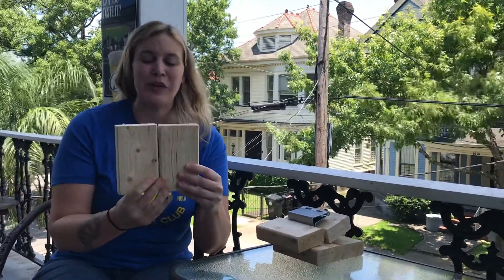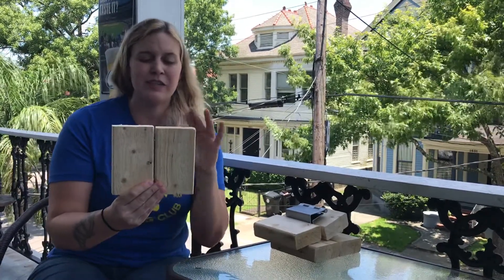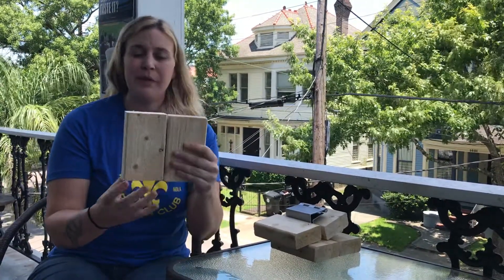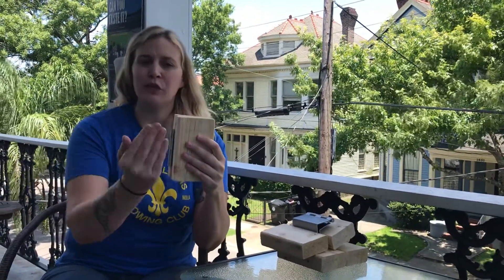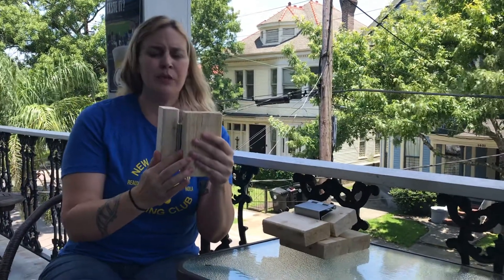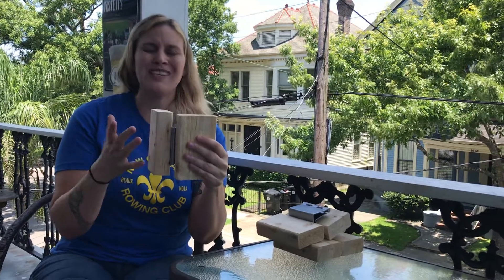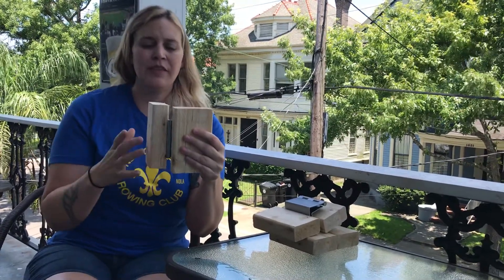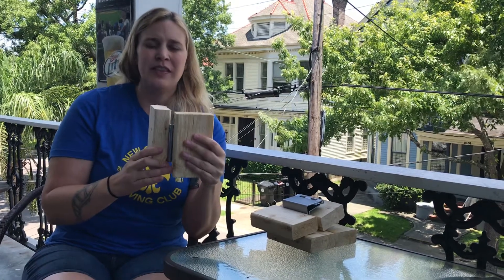Offset Hinges to Widen Doorways and Increase Accessibility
Did you know that you can switch out the hinges on your doorway to widen the door frame by almost 2 inches? Might save you expensive modifications. This is also a great option for universal design!

Other names to help you in finding them in stores/online:
Offset Hinge, Set-back Hinge, Swing-Away Door Hinge, Expandable Door Hinge

Hinges used in the video models are:
- 90 degree offset hinge option

- Hinge option for thicker trim